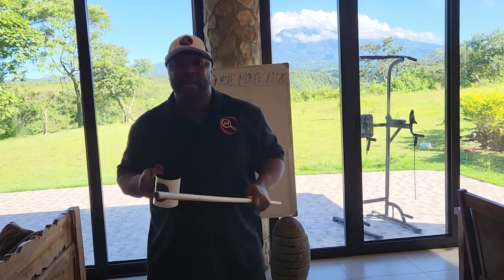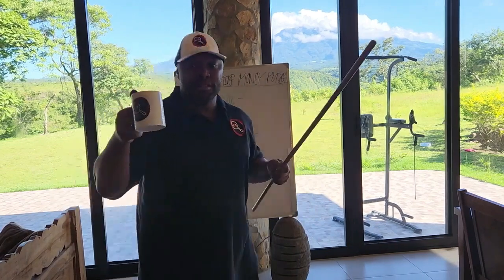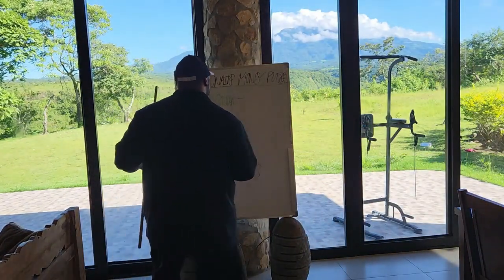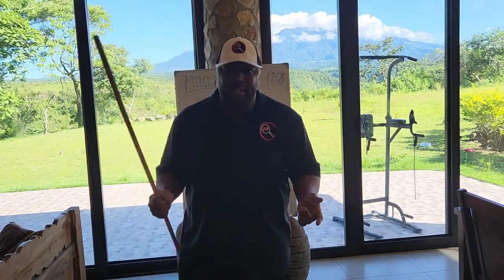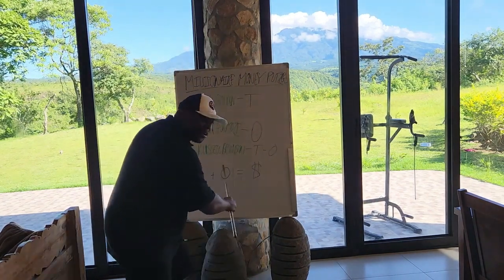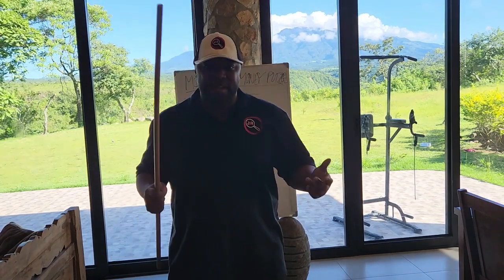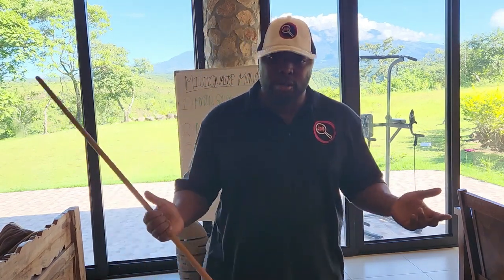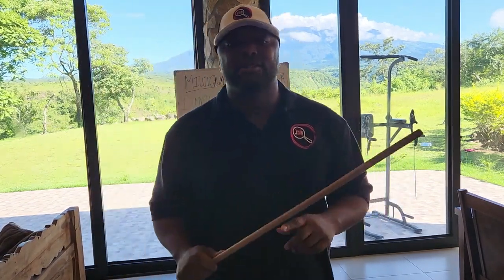Solving the MILLIONAIRE money puzzle LIVE!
In this video, we'll explore how to make money if you're broke and dive into various methods that can help you start earning even when you have no money at all. If you've ever wondered how to make money online when you are broke, you're not alone. We understand that life can be tough, especially when you're trying to make money with no job or limited resources.

We'll cover strategies on how to make money with no money to start, providing you with beginner-friendly solutions that will help you take your first steps toward financial independence. From working from home to joining the gig economy, our tips will teach you how to make money with nothing.

In this video, we'll also discuss how to make money at home with no money, because we know that having a comfortable and flexible working environment can make all the difference in your success. No matter your situation, we believe that everyone should have the opportunity to improve their financial standing, even if they're starting with no money at all.

Join us as we uncover the secrets to making money when you're broke and learn how you can start transforming your life today.